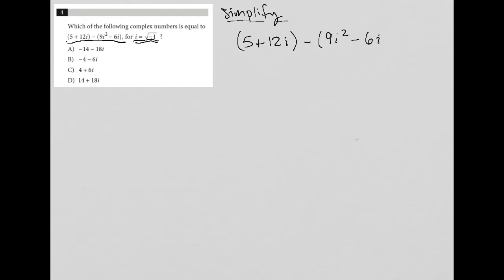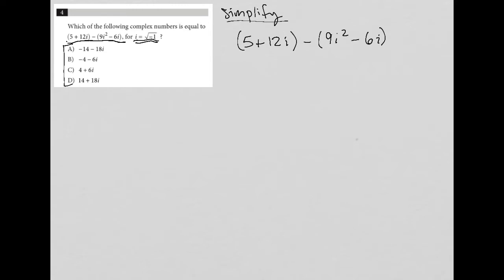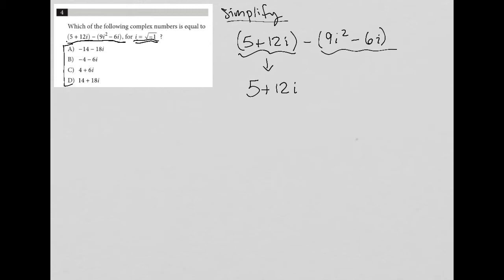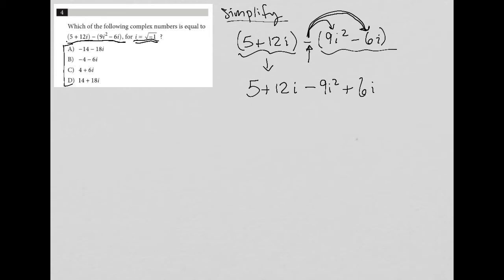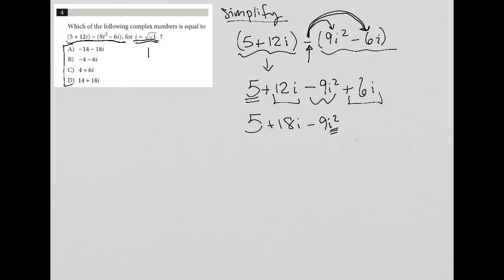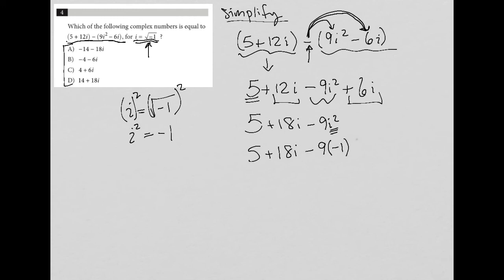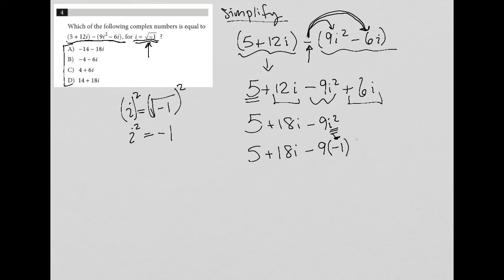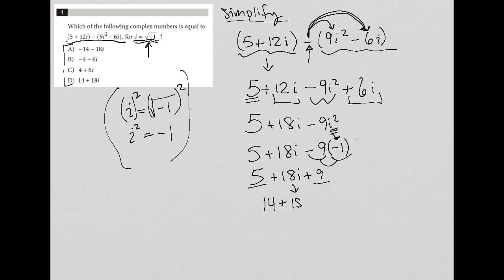Which of the following complex numbers is equal to (5 + 12i) - (9i^2 - 6i), for I = sqrt -1